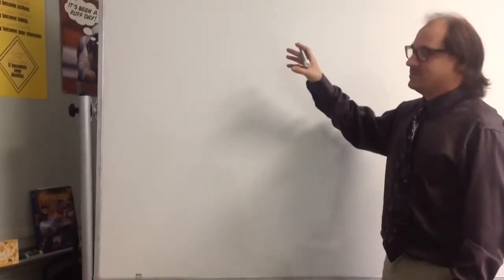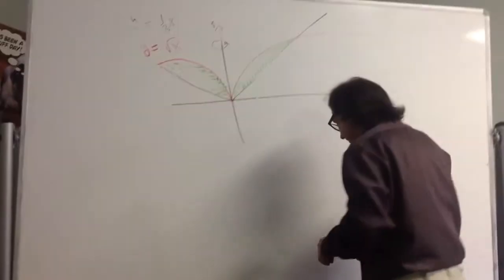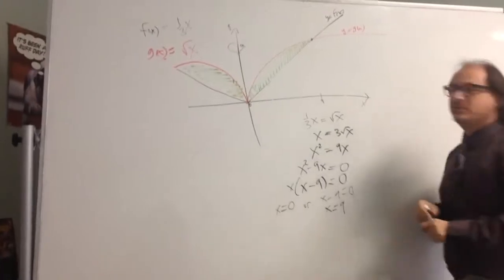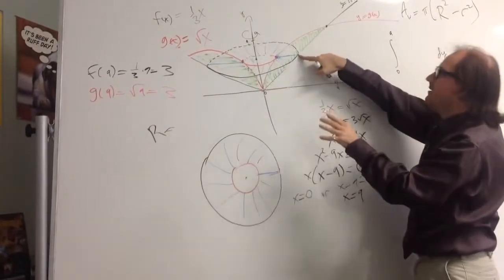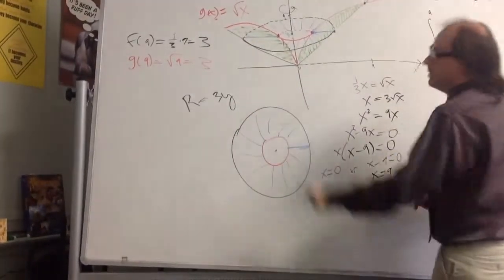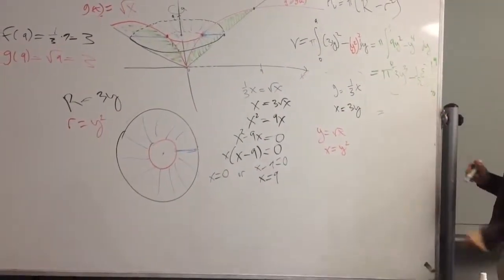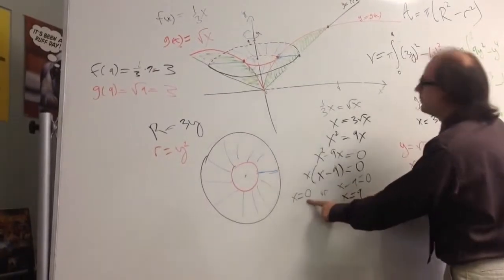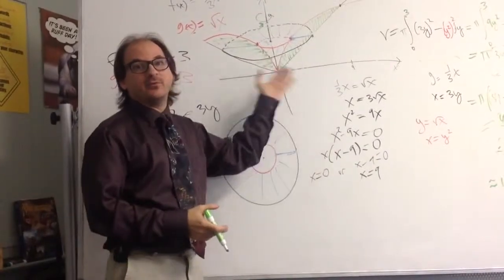Volumes of Revolution (y-axis)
Finding the volume of a solid of Revolution using the washer method.
VIA students should watch (and comment) on this video before the start of class on Wed Feb 12th

only had one student in class today (a plague must have hit the school over the weekend!), and so we decided to take the opportunity to create a video doing a problem of the student's choice! I apologize for the poor audio (I wasn't wearing a mic)